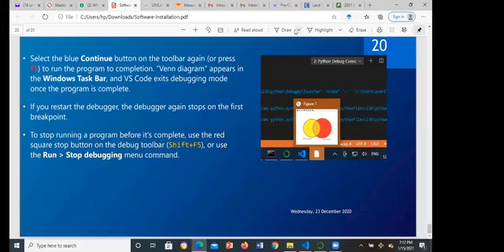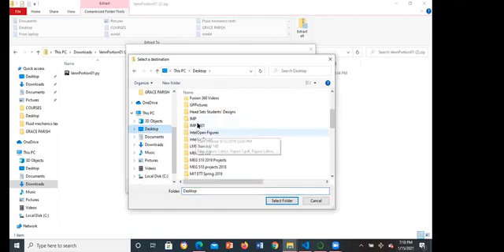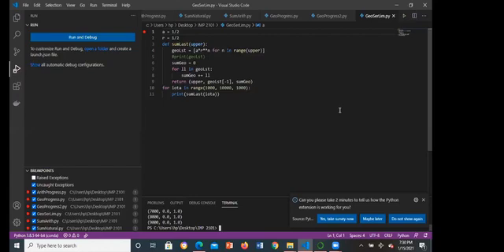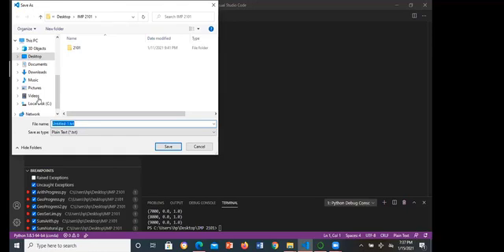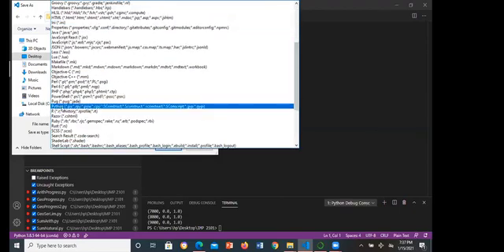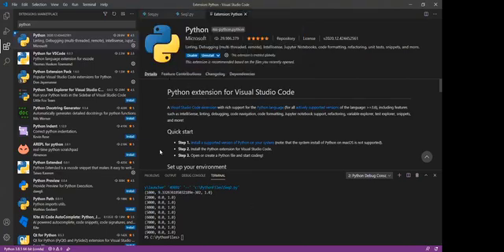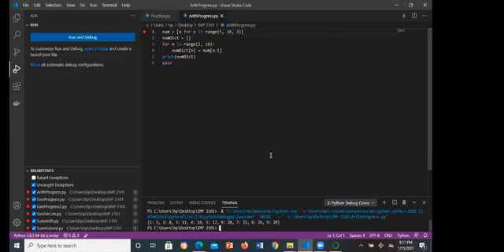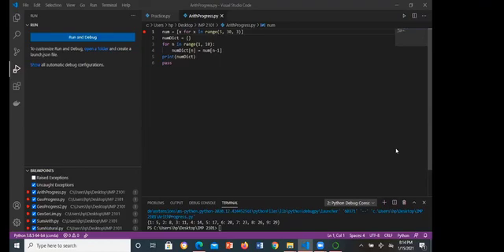Introductory Class For IMP